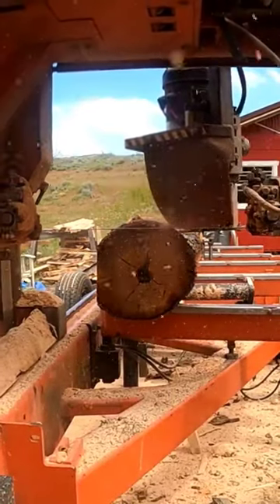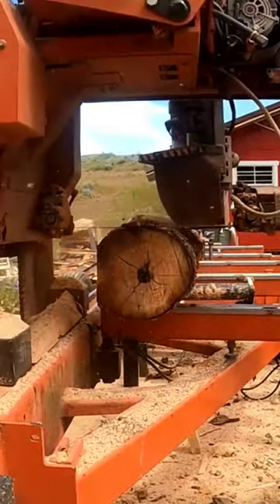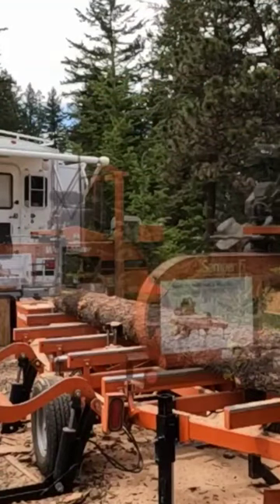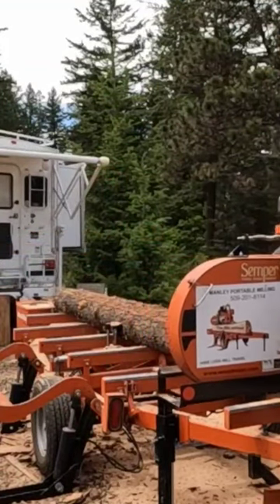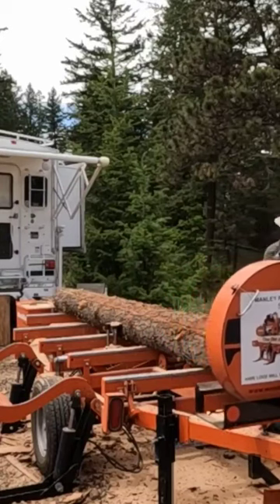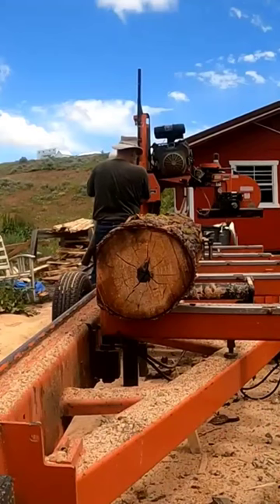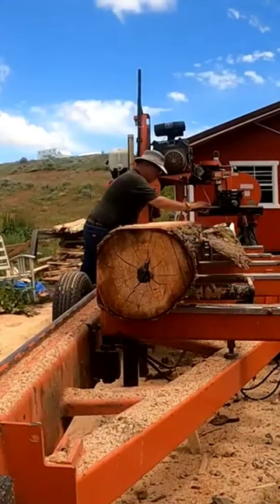Get it right!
Ton's of long and short form milling videos!